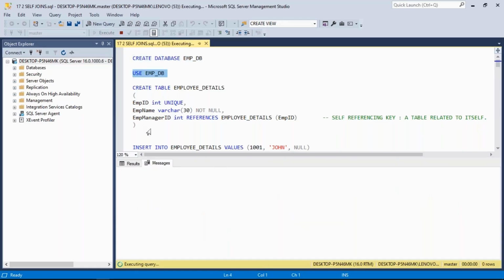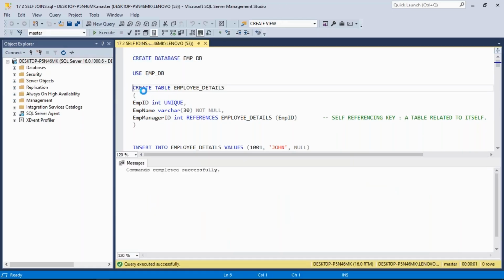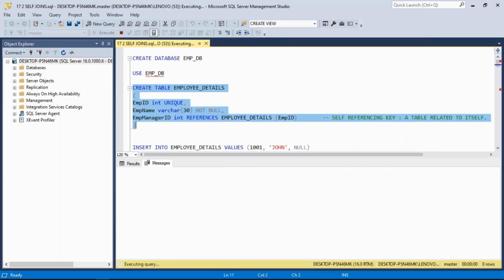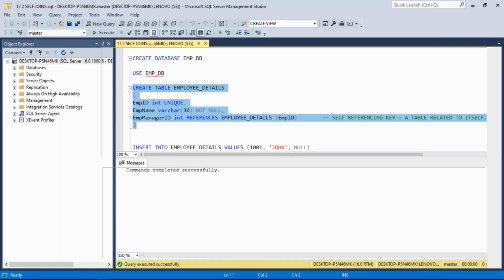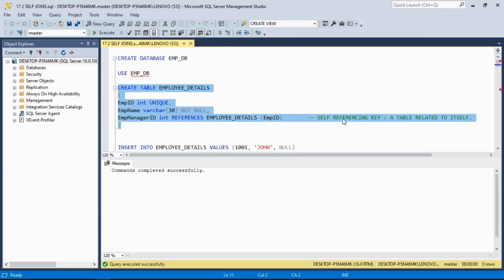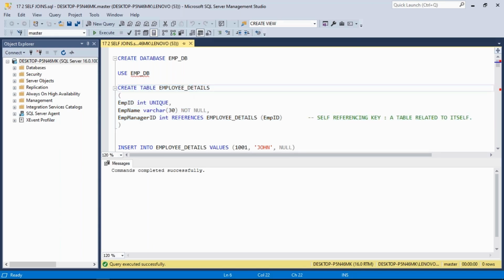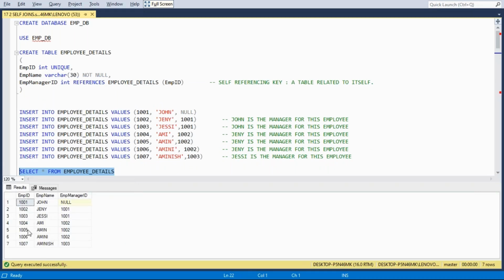MS SQL I Self Joins I